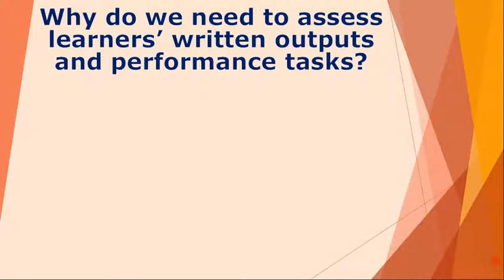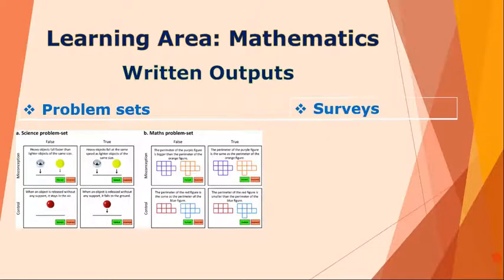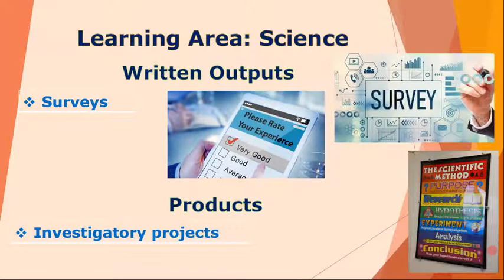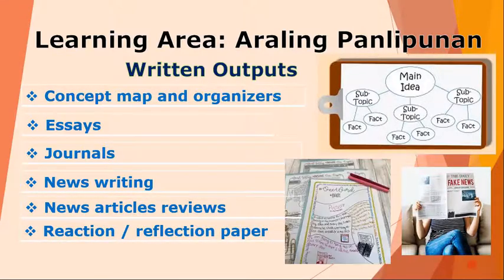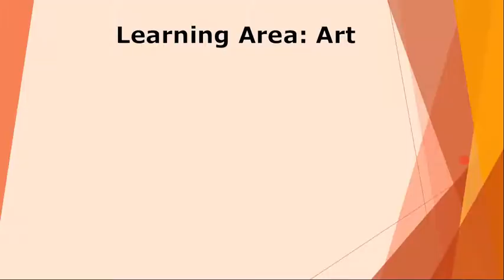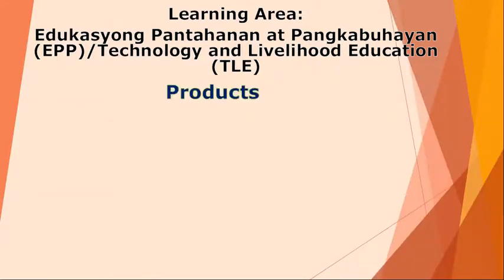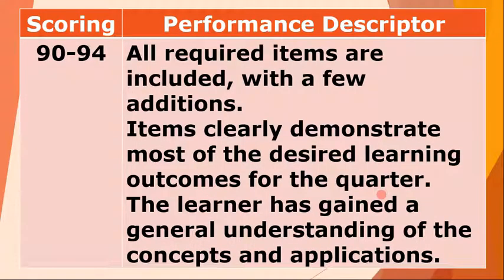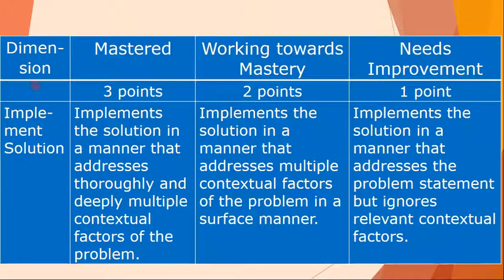Summative Assessment Tool for Modular Distance Learning